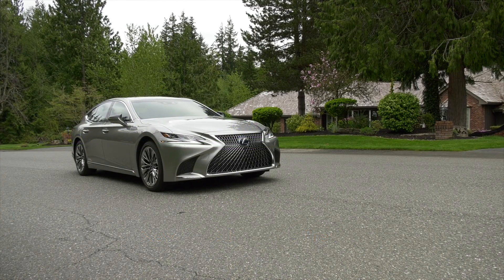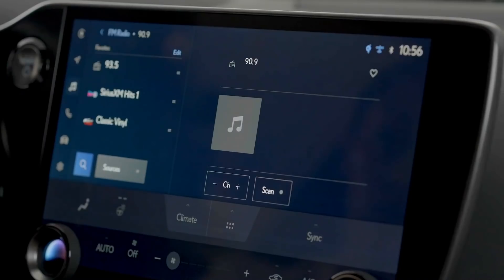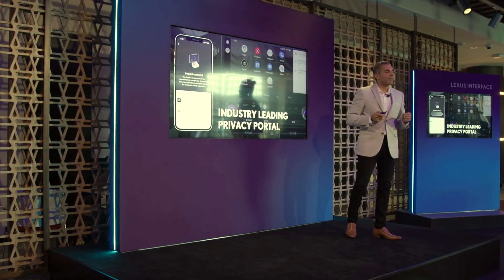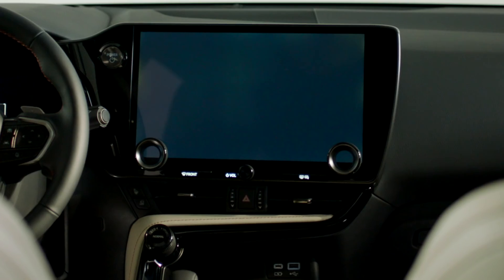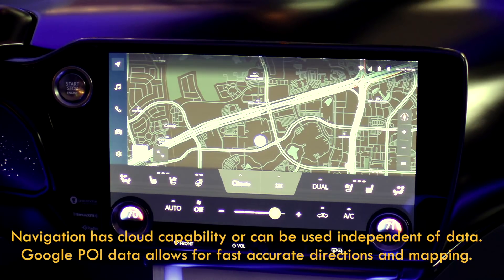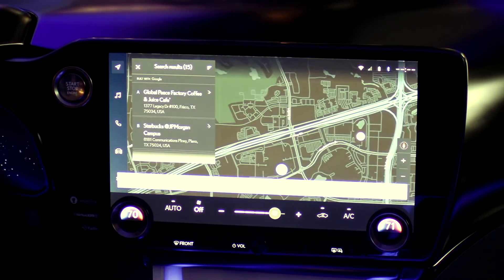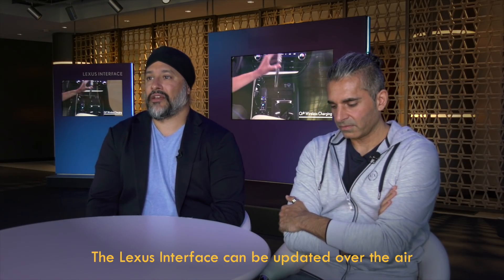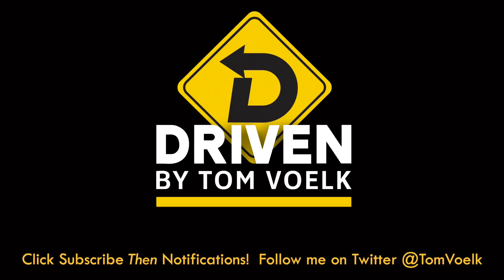All-New Lexus Interface Adds Tech (And Yes, It Ditches The Touchpad)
Lexus makes some very desirable vehicles but has been criticized over its trackpad user interface. Starting with the 2022 NX, it all changes. The new Lexus Interface (no there's no fancy name) eliminates the touchpad, it's touchscreen only. It's also adds casual voice recognition commands plus imbeds Amazon Music and Apple Music right into the system. And the NX will have phone-as-key technology that can be shared with up to 7 users. Tom Voelk talks to Toyota Connected leads Steve Basra and Charan Lota in Plano, Texas to find out what's new, why it's better and how the new user interface came to be.